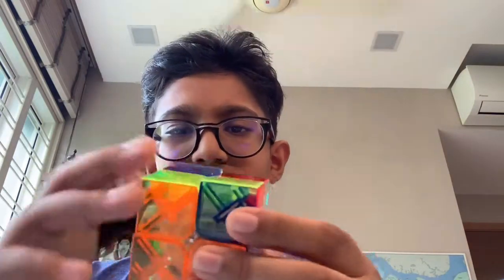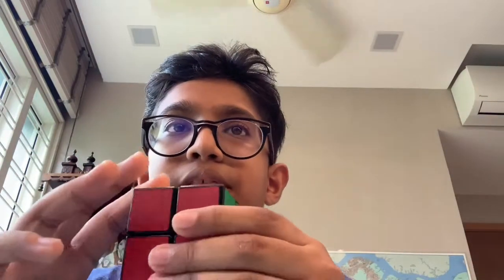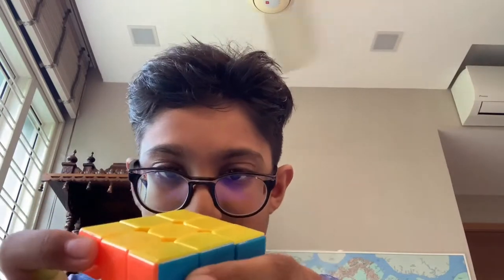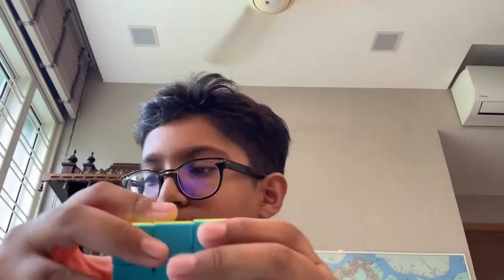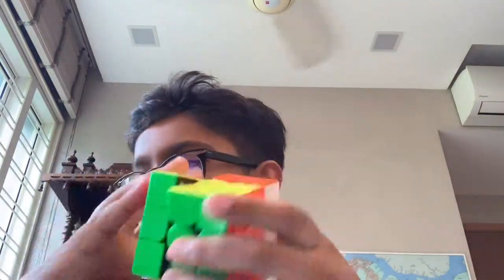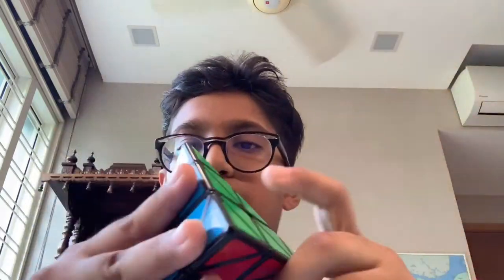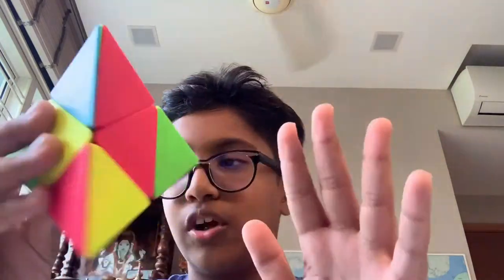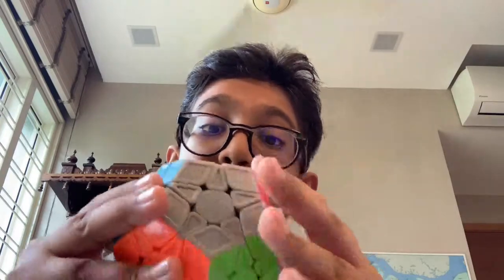My cube collection(2019)(20+cubes)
My cube collection consists of exactly 25 cubes right now. I will be making another cube collection video next year for 2020.